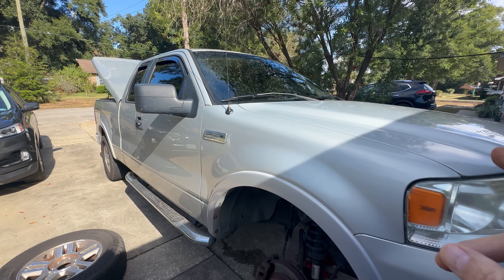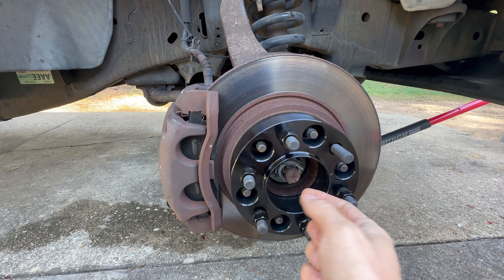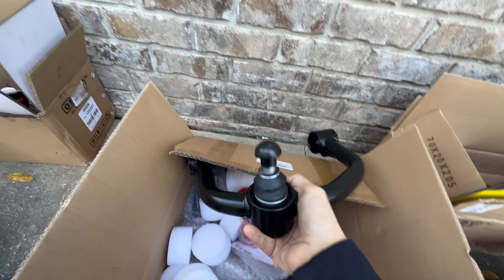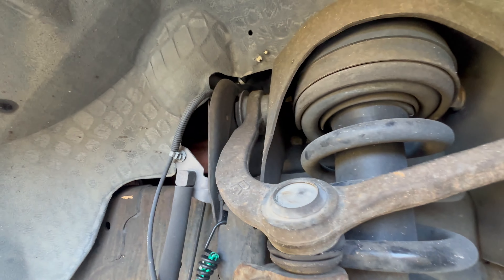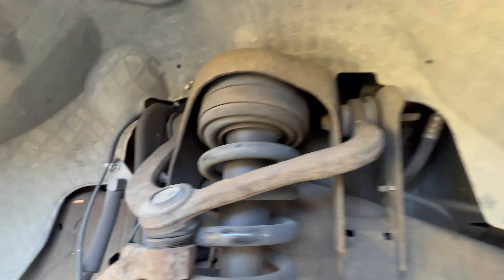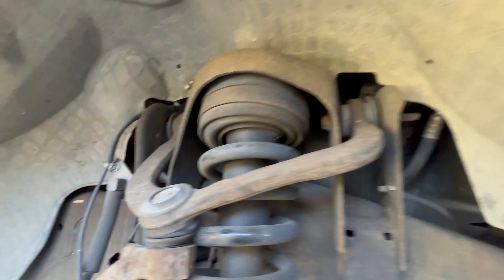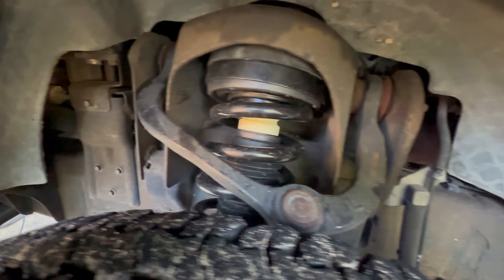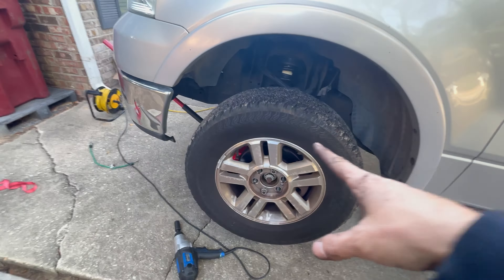Transforming my 2006 F150: Leveling kit, wheel spacers, new struts and suspension upgrades!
Truck spacers installwheel spacerswheelssuspensionfordrough countryF150 suspension liftoff roadoffroadkit4x4lift kitliftedlift kitslifted truckscustom offsetsTruck leveling kit before afterf150how to installf150 leveling kitreview and install

Link to JCMOBILEGARAGE chat and page